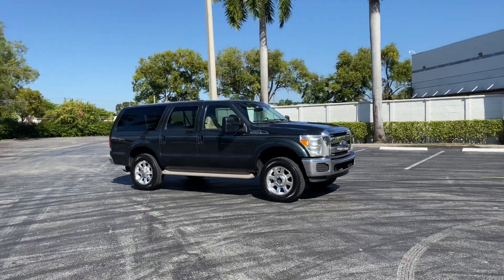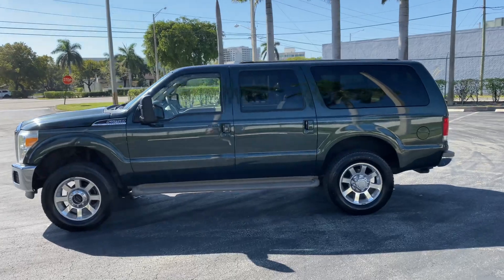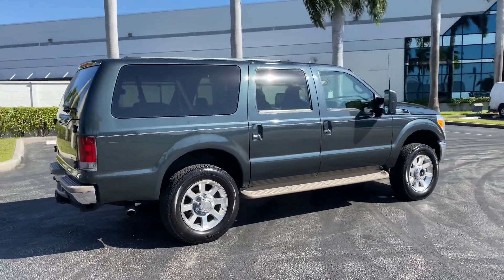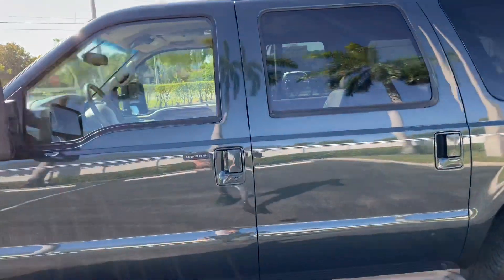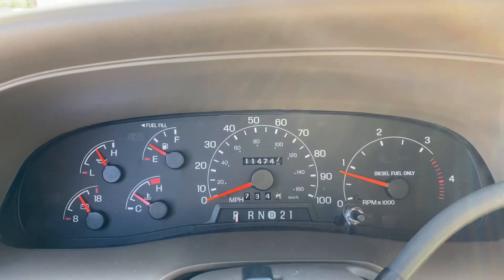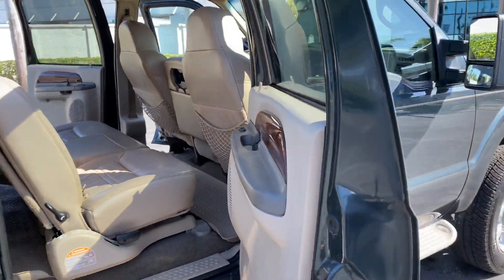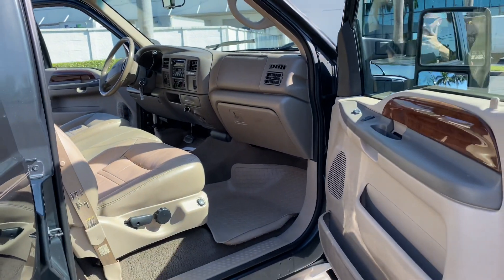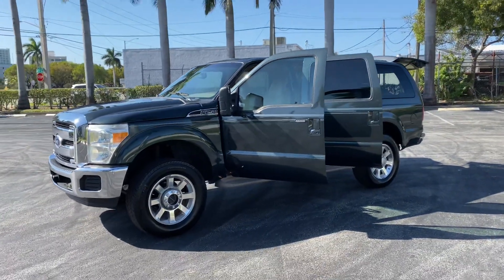2000 Ford Excursion 4x4 7.3L 2016 front end for sale call now